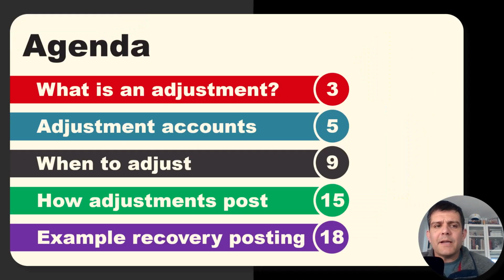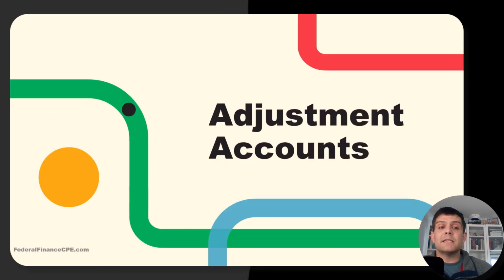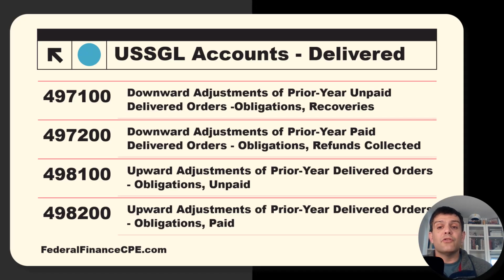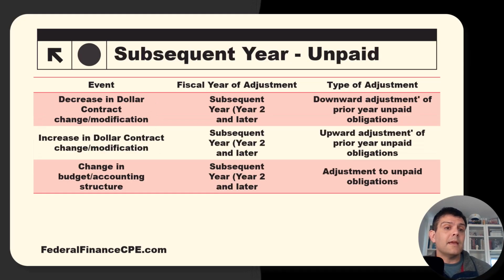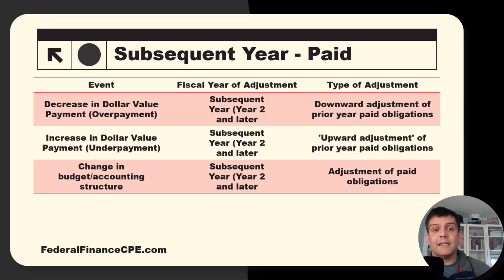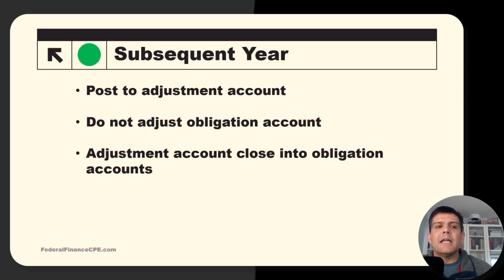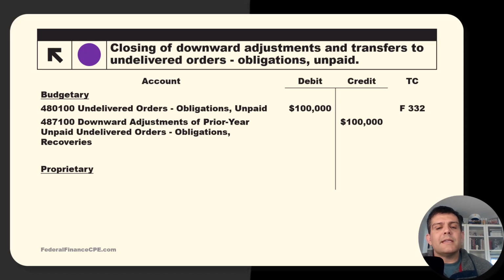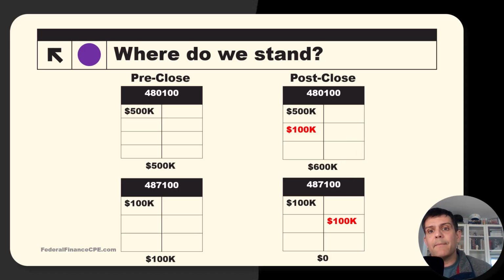Understanding Federal Obligation Adjustments: Upward vs. Downward Adjustments Explained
In this training video, Rob from Federal Finance CPE provides an overview of adjusting obligations in federal accounting. You'll learn:

* What is an adjustment, and when are adjustments necessary
* The critical distinction between upward and downward adjustments based on dollar value
* How to correctly utilize adjustment accounts from the USSGL Chart of Accounts (4871, 4872, 4881, 4882, 4971, 4972, 4981, 4982)
* The proper timing and method for posting adjustments in current and subsequent fiscal years
* Why errors and mistakes are classified differently from true adjustments
* A step-by-step example demonstrating how to post a recovery (downward adjustment) and closing entries

This video provides guidance for adjusting undelivered and delivered orders, whether paid or unpaid. It gives you the practical knowledge needed for proper federal accounting.